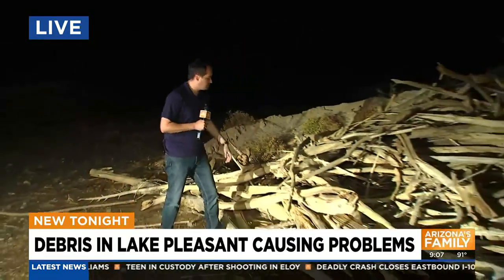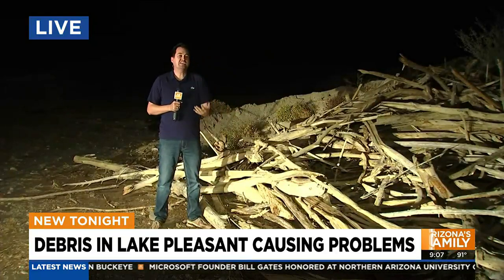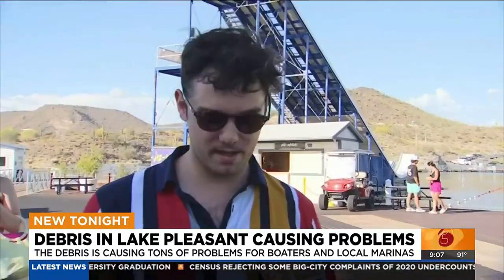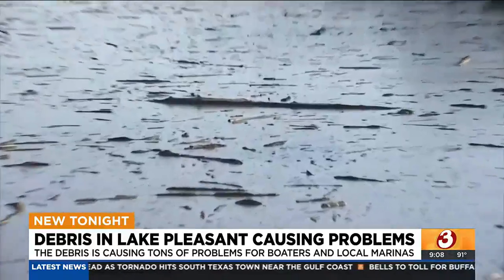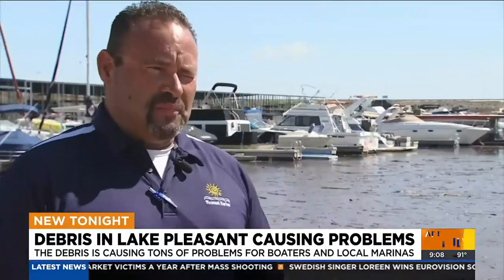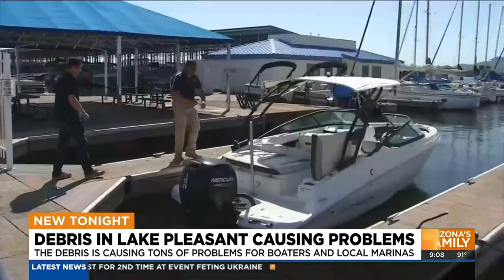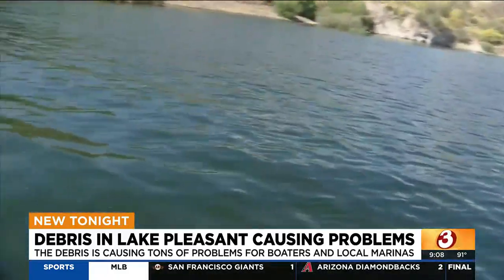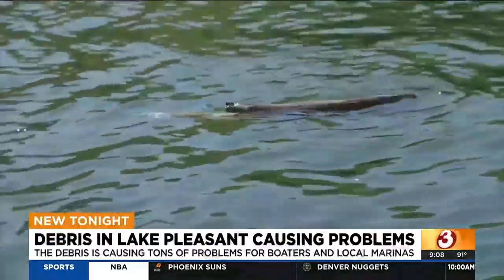Debris in Lake Plesant causing problems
Tons of debris have poured into lake pleasant, and it’s beginning to cause problems not just for those looking to enjoy the water.